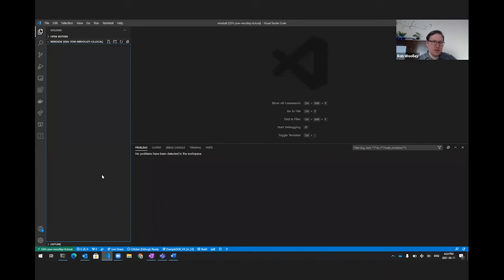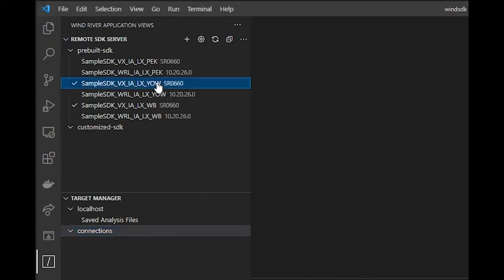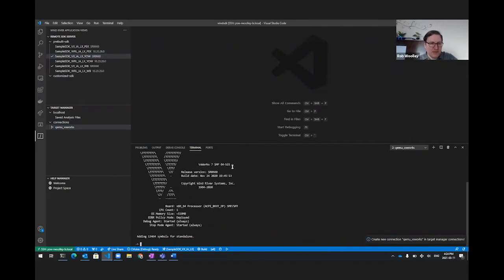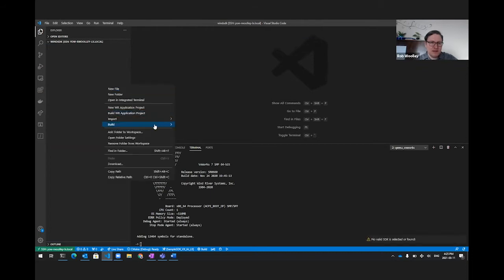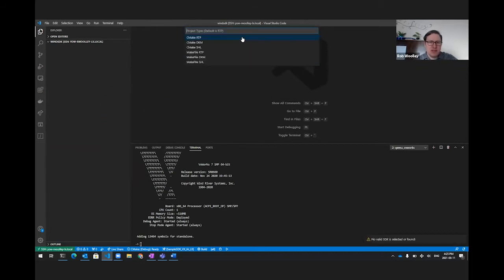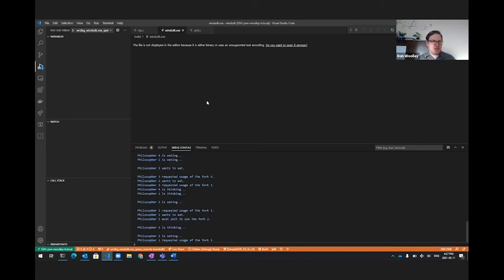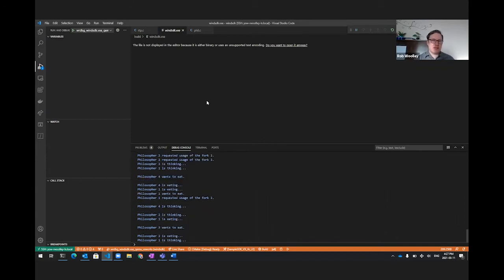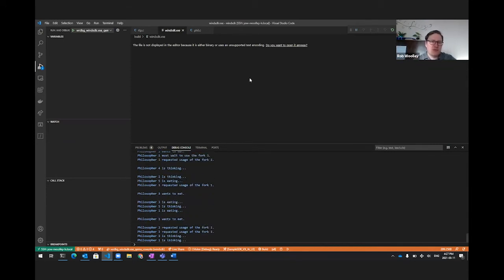Let’s Build a Robot with Wind River Studio and VS Code, Part 2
Today’s robotic systems are no longer the static ones of the past. They must be dynamic, with the ability to run different workloads, applications, and potentially even perform different tasks than they did when initially deployed. And they have to be able to acquire this new functionality without needing a field technician physically present to update them.

In “Let’s Build a Robot with Wind River VxWorks, Part 1,” Rob Woolley, Principal Technologist in the Technology Office at Wind River demonstrated how VxWorks and containers facilitate these dynamic characteristics. Using this infrastructure, software and applications of all types can be onto the system in containers that provide altered or additional functionality without affecting other operations.

Now that these capabilities are in place, how does an enterprise software engineer, for example, go about developing an application that is suitable for use in and maximizes the efficiency of a VxWorks environment? In Let’s Build a Robot, Part 2, Rob introduces Wind River Studio, a cloud-native development platform that targets the creation of mission-critical code for environments like VxWorks. Best of all, it allows engineers to create these applications without changing their existing development workflows.

Tune in as Rob walks us through the Wind River Studio platform that offers extensions for editors like Microsoft Visual Studio Code. After downloading an SDK that both allows us to write applications for VxWorks in VS Code and let’s us run the VxWorks RTOS in a local virtual machine, he builds an application and then uses the SDK to compile it as a real-time process for VxWorks. He then launches the application in a QEMU emulator. After that, the app is ready for containerization.

Tune in and try it for yourself.